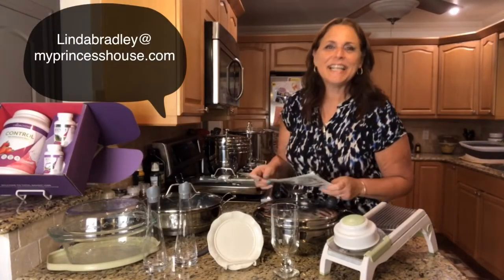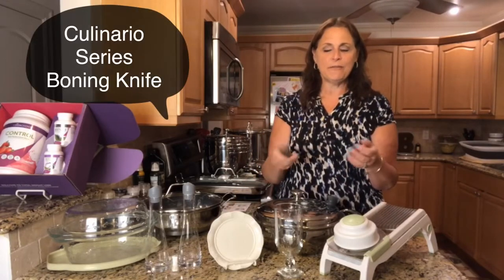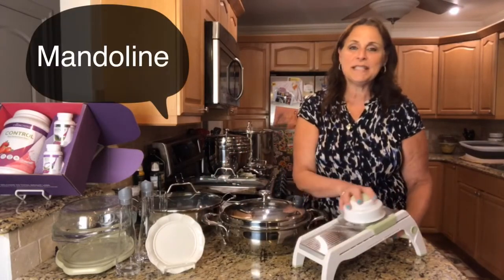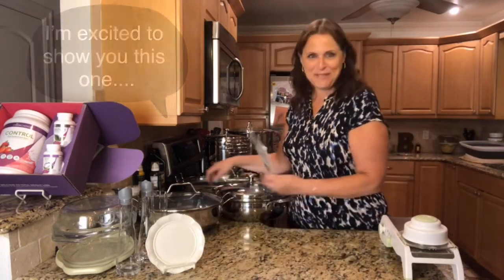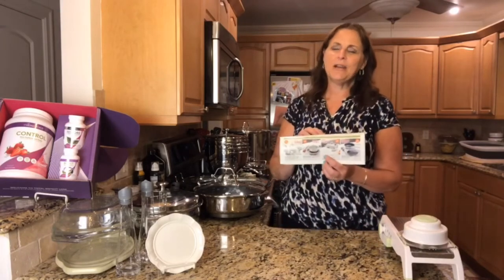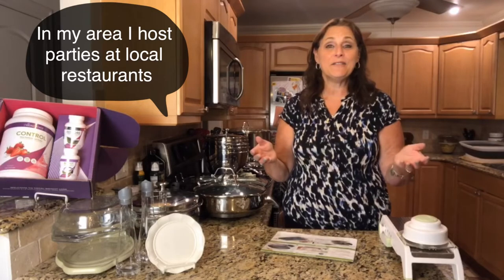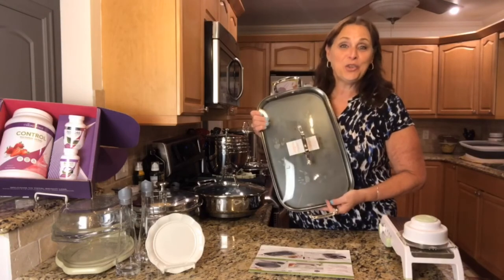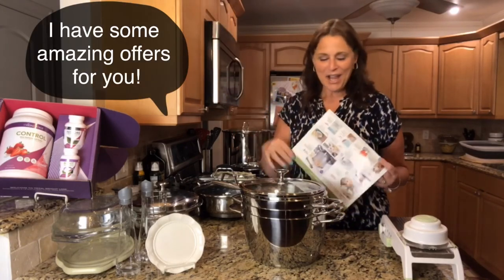Princess House period 9 specials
These are the customer and hostess specials from August 10-September 6.